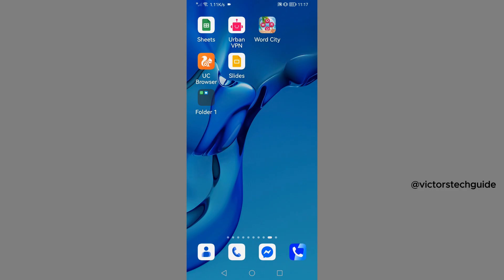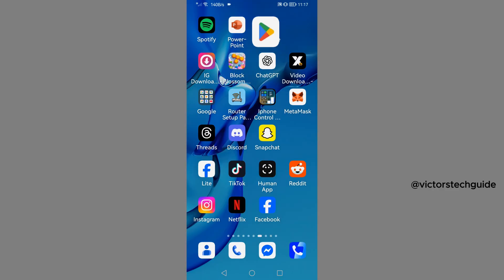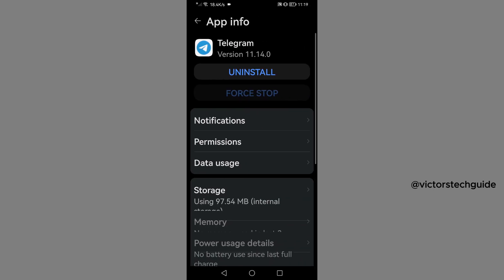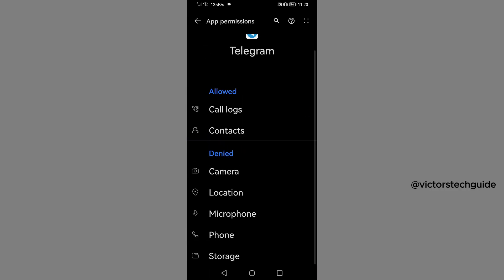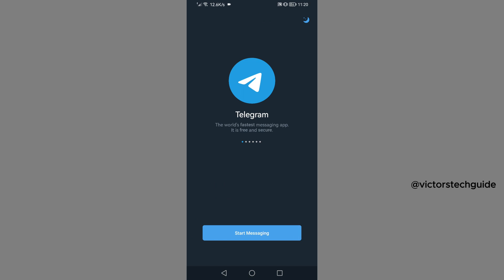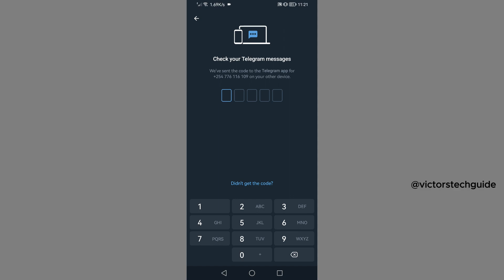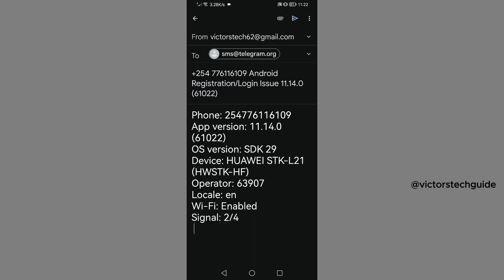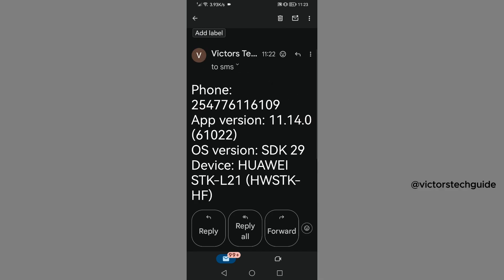How To Fix Telegram Code SMS Problem in 2025 | Fix Code Sent To The Telegram App Problem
Step By Step Tutorial On How To Fix Telegram Code SMS Problem in 2025.

Here are solved questions you searched for:
how to fix Telegram code SMS problem
Telegram not sending verification code
Telegram SMS code not received fix
Telegram verification code problem
how to get Telegram code via call
fix Telegram login code not received